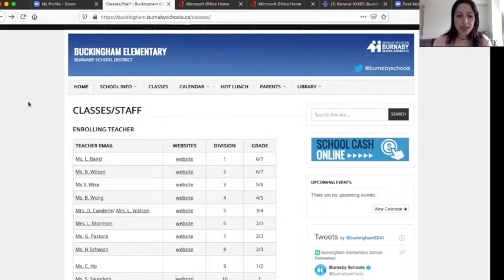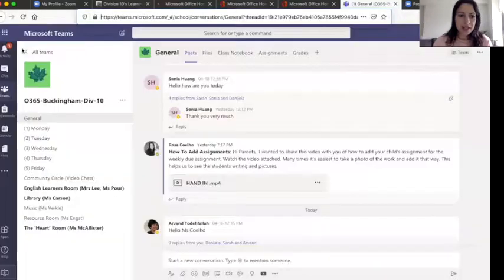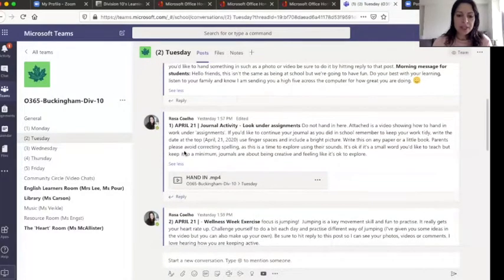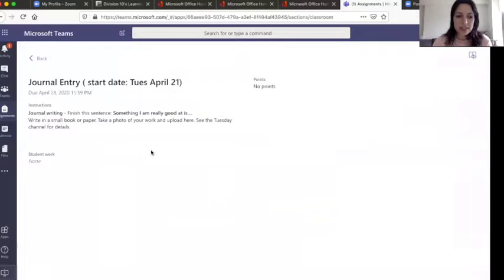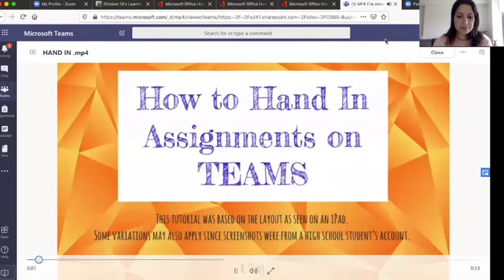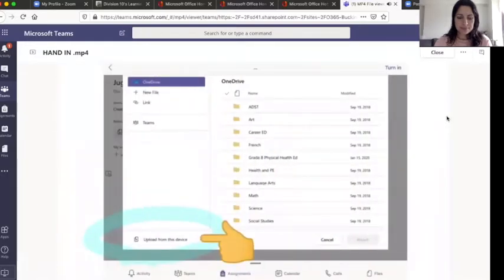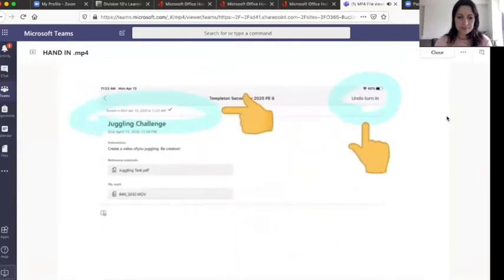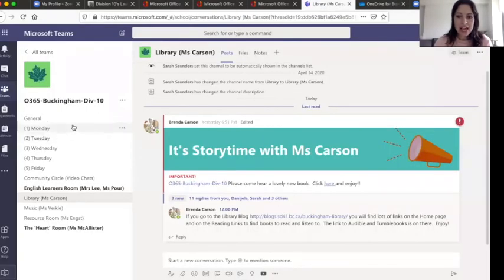Div 10 How To Use Teams